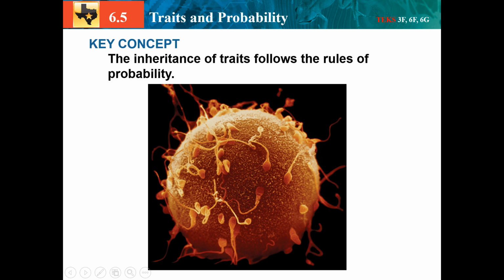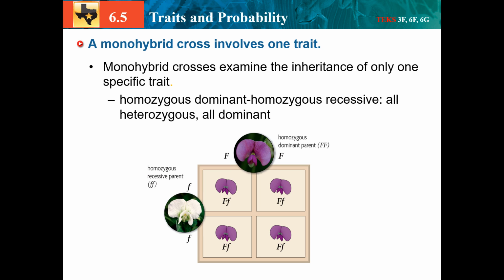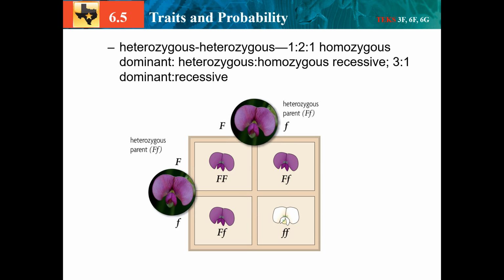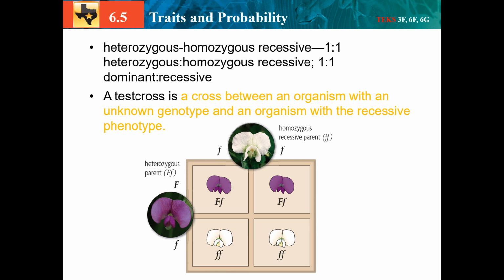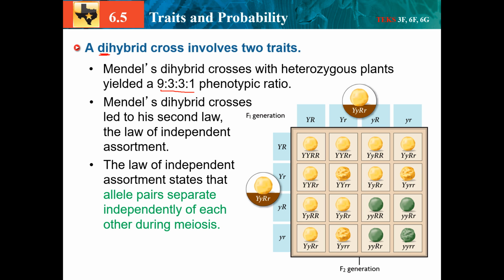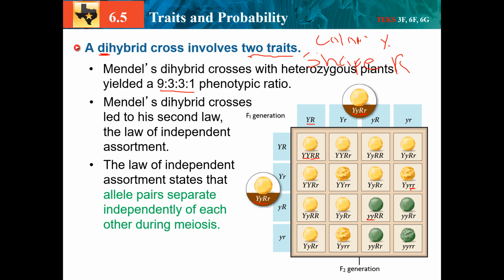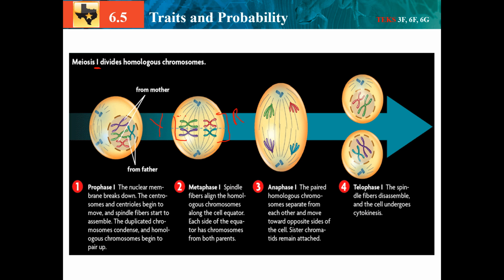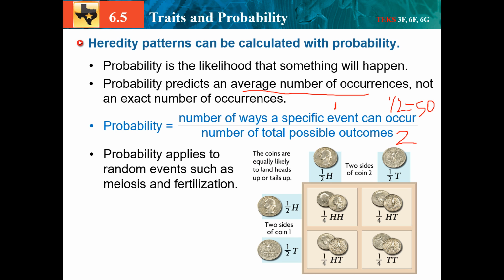6.5: traits and probability